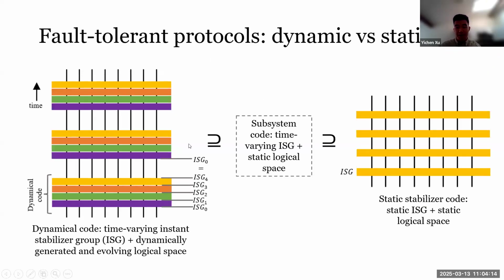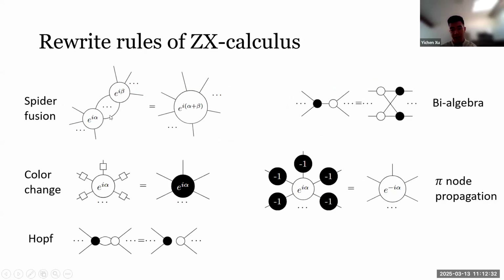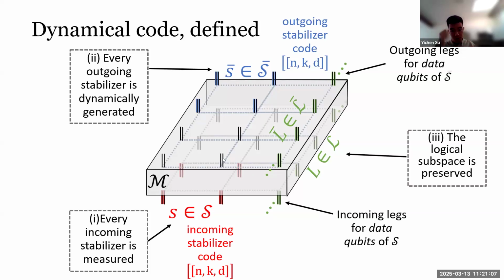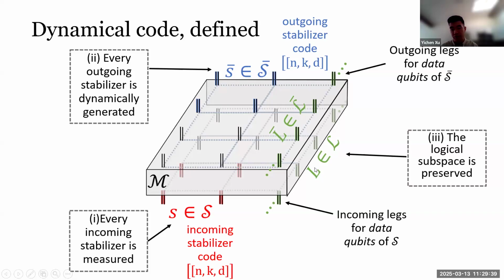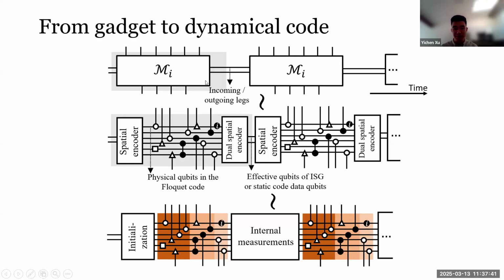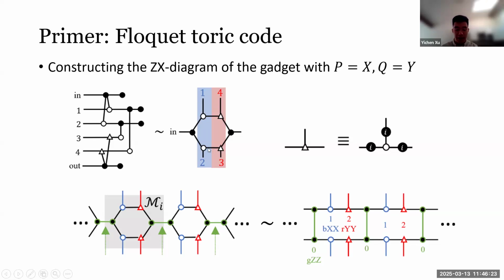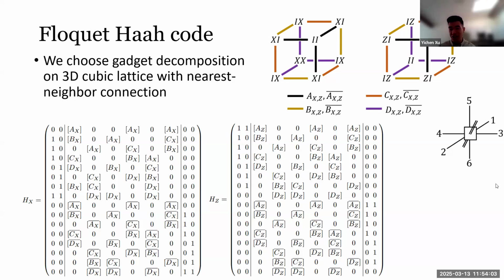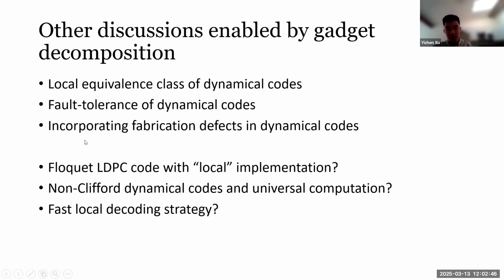Fault-tolerant protocols through spacetime concatenation- Yichen Xu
QEC journal club at Virginia Tech by Yichen Xu, a postdoctoral scholar at Cornell